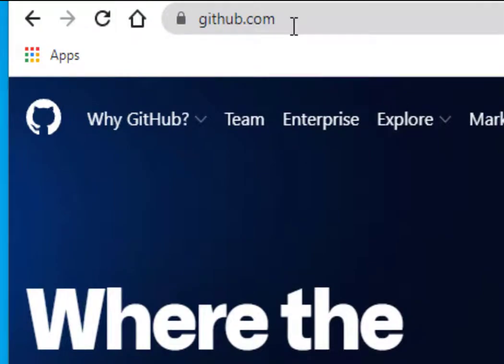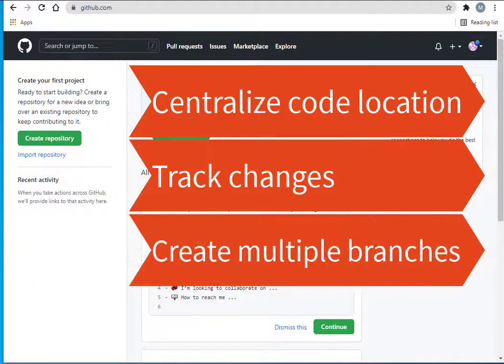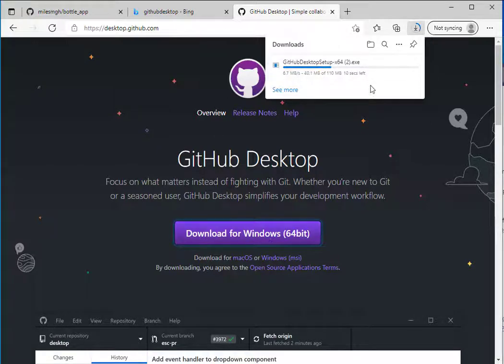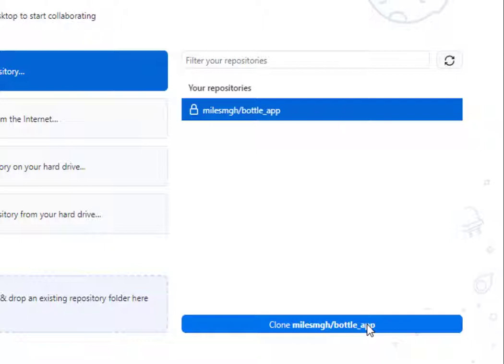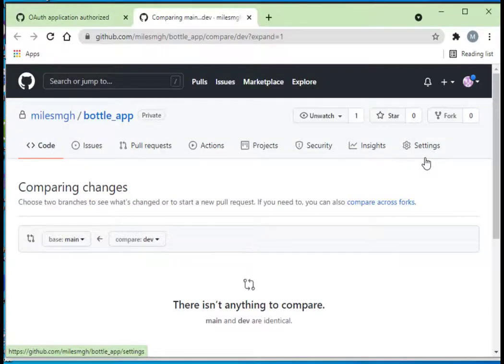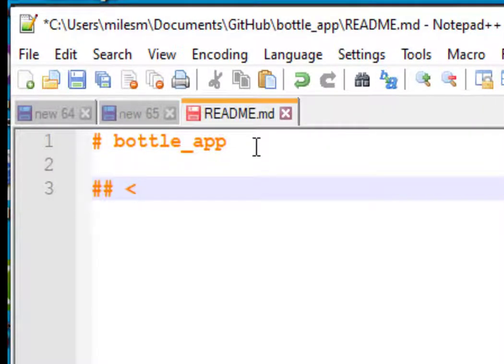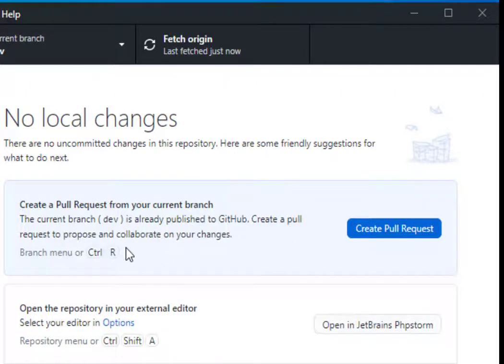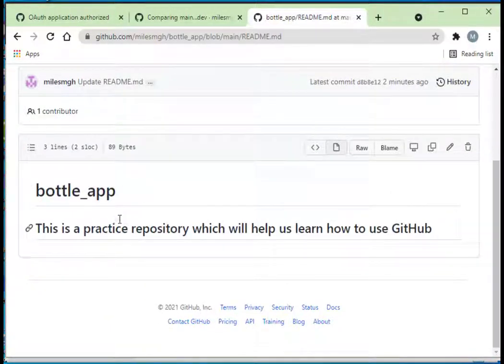The Basics of Installing and Using GitHub and GitHub Desktop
Beginner tutorial showing how to install and use GitHub and GitHub Desktop to manage a code repository.